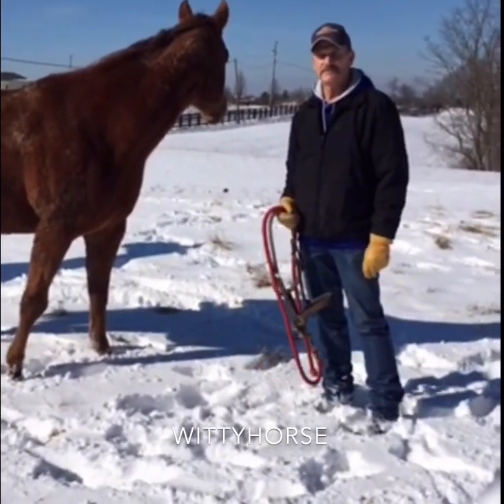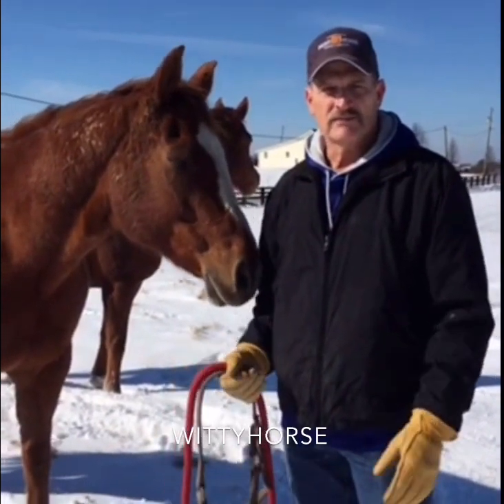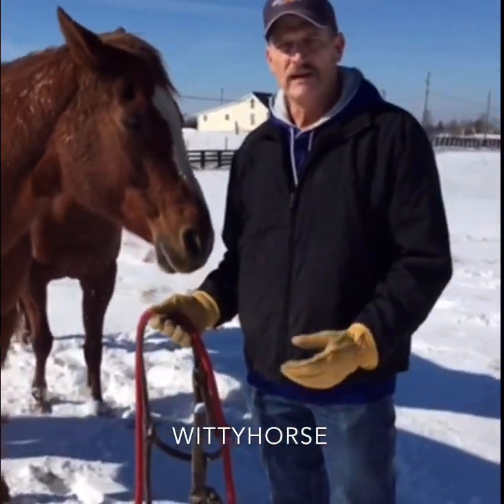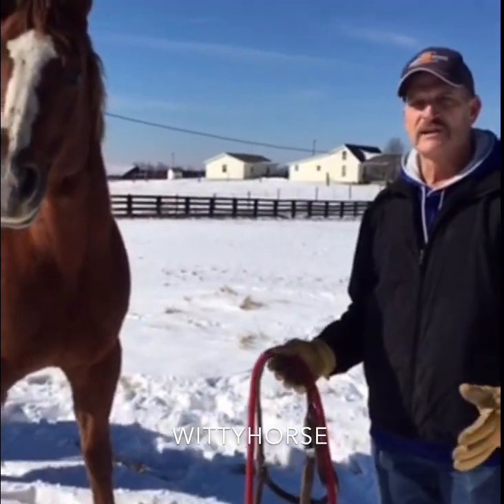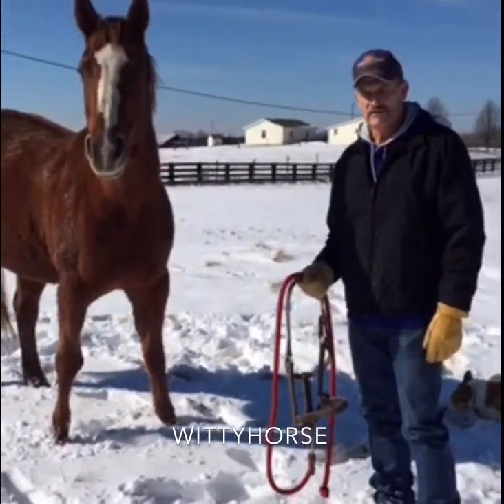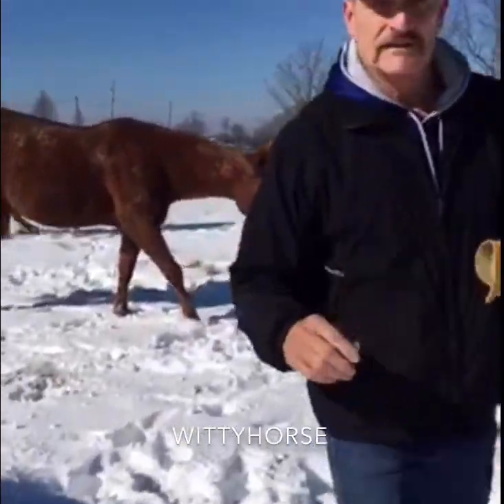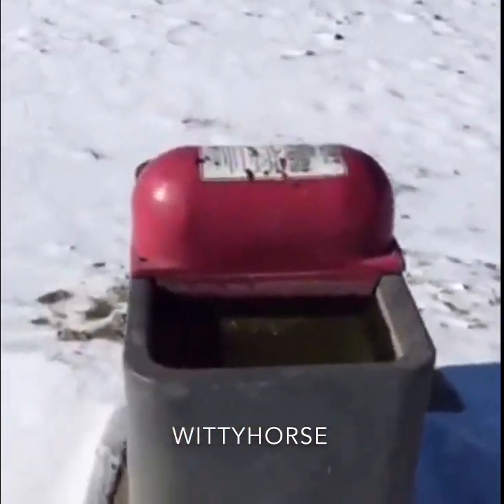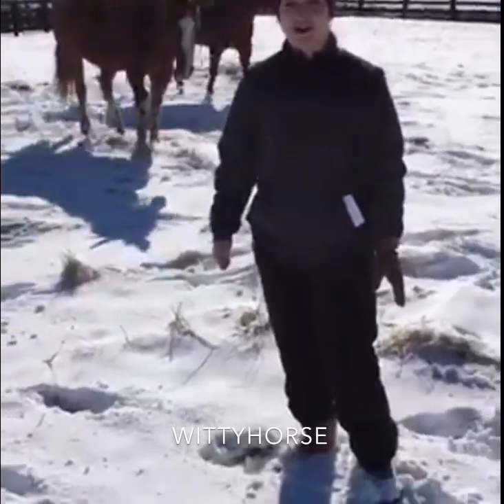Winter Horse Care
Tips for outdoor winter horse care.